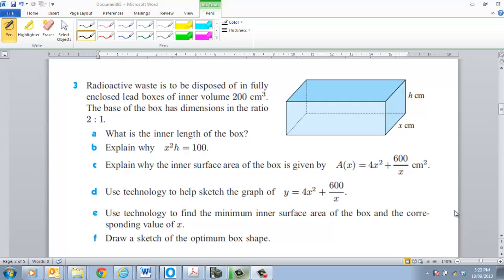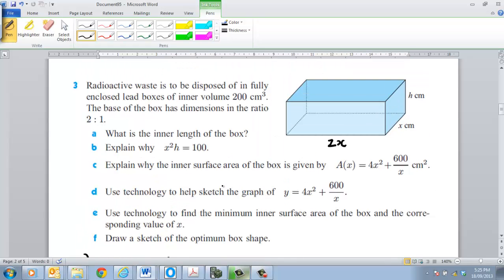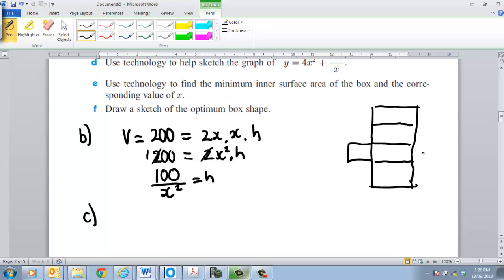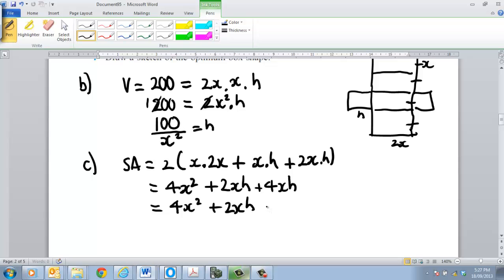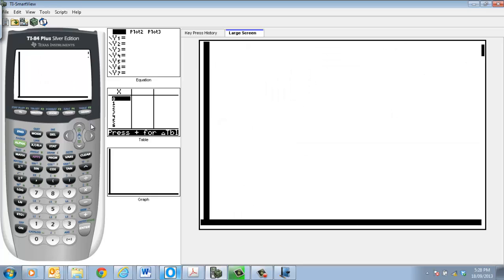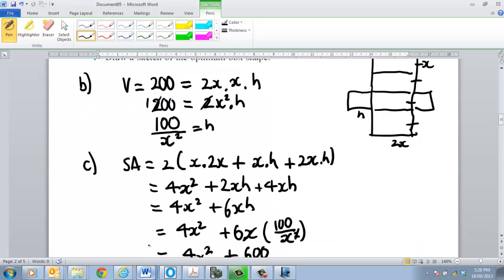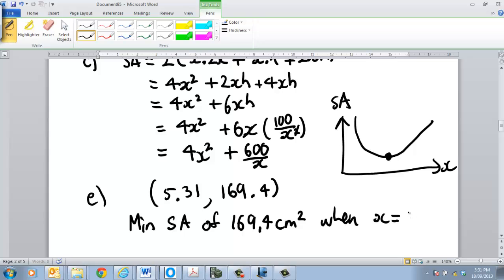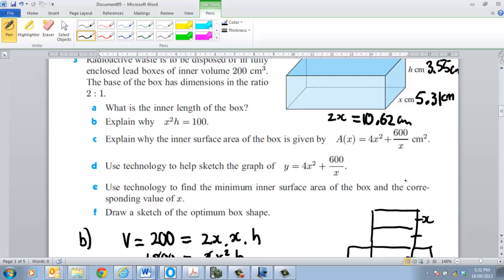Ex 3E Question 3